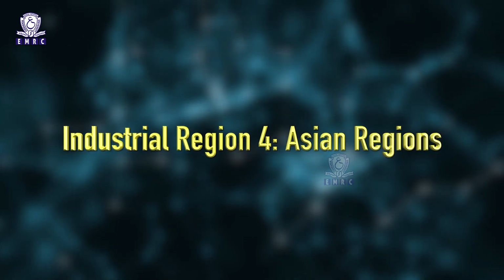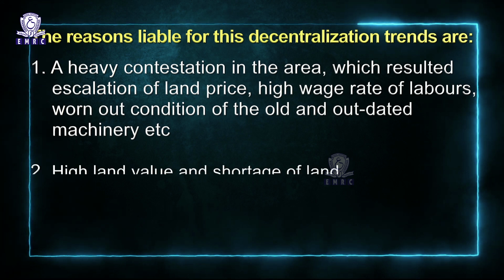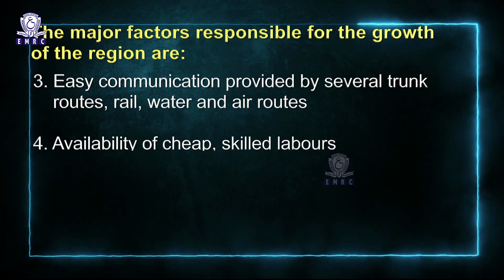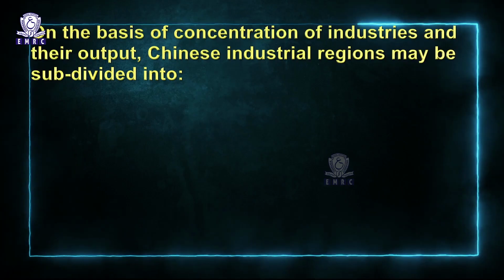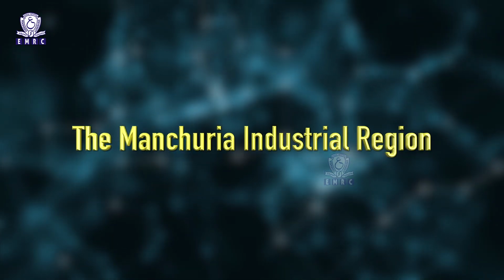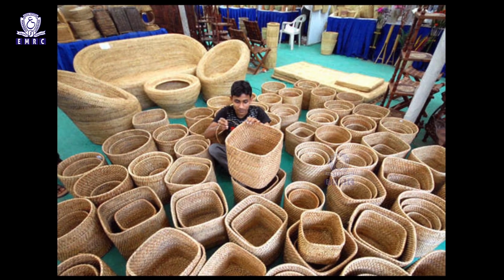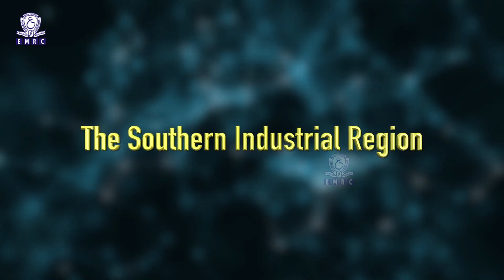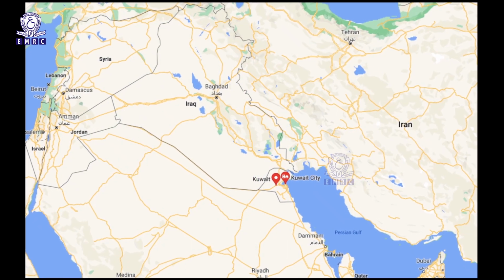28 Industrial Regions of the World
B.A Geography
Economic Geography
28 Industrial Regions of the World
After reading this chapter you will be able to understand:
1. Introduction
2. Industrial Region 4: Asian Regions:
3. Industrial Region 5: Other Asian Industrial Zones:
4. Conclusion
geography economicgeography Industrial Regions of the World#emrc#